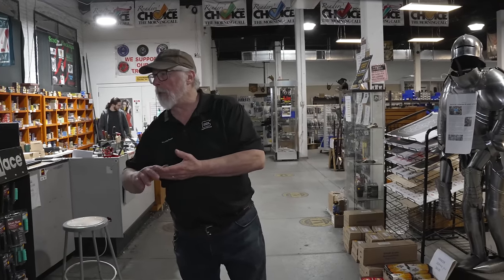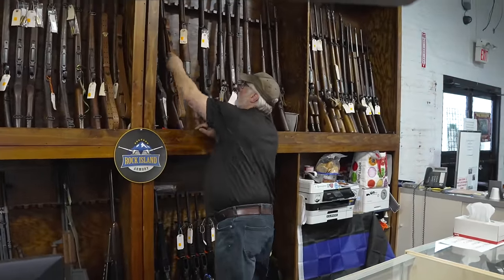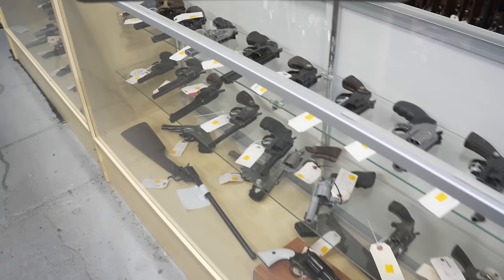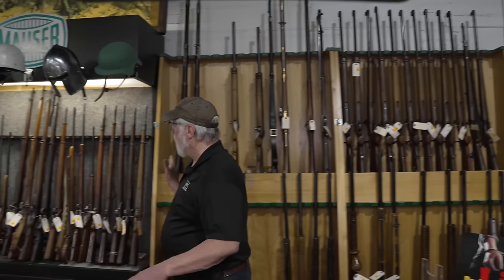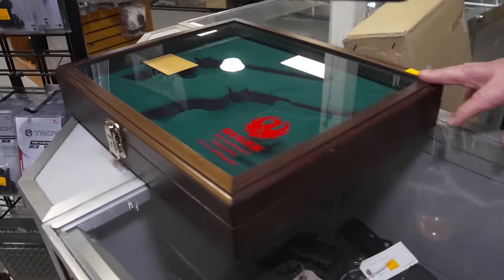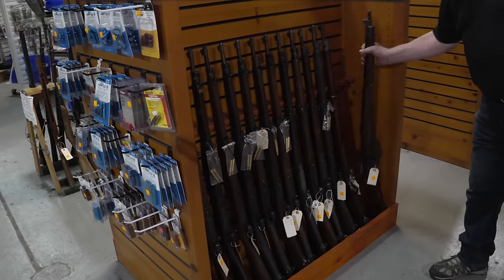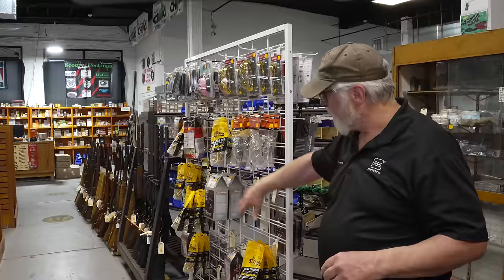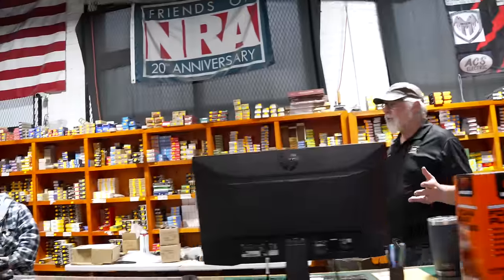Tour of the Sarco,inc Showroom in Easton Pa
Here we take a quick look at our showroom and a few random firearms along the way